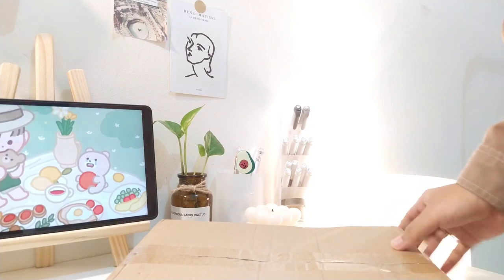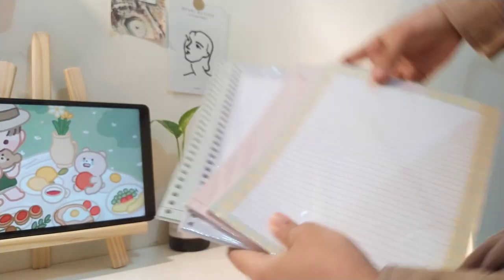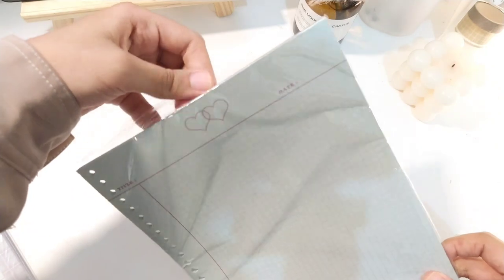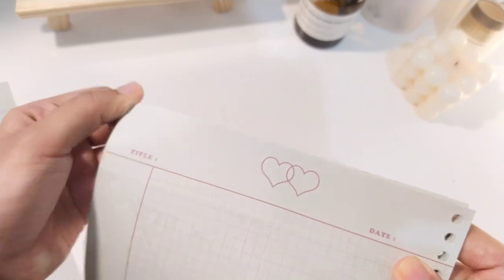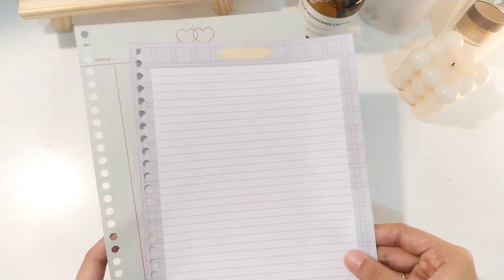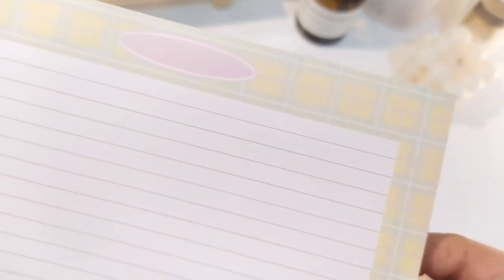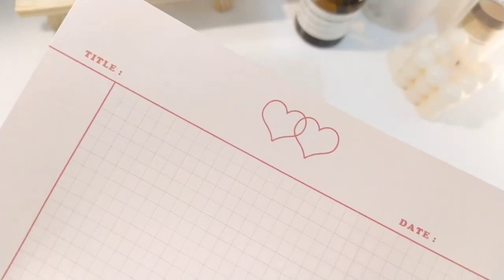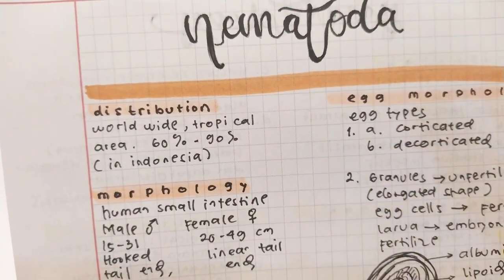shopee stationery haul | haul and review loose leaf binder korea | indonesia💜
[ jump into 1080p for better quality! ]

hi, new video is coming up. I aint feel good for the last few days, we're simply get tired sometimes. i thought i overworked meanwhile still felt unsatisfied often. i am already used to this conditions but what to say i hate being sick😞 hope you still being healthy mentally and physically, and may this video cheering up your day hihi, enjoy the video. see ya ❤
xx
kamila🌼